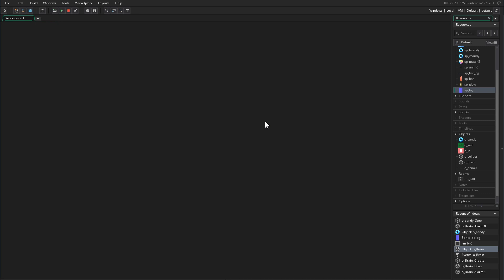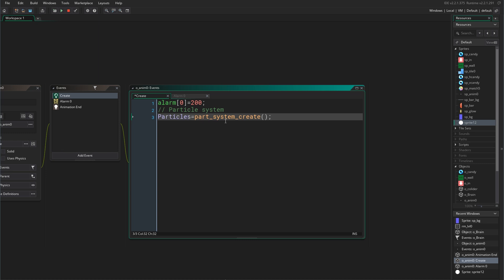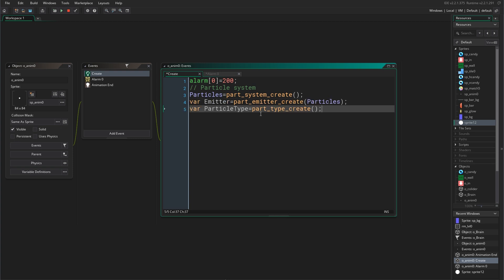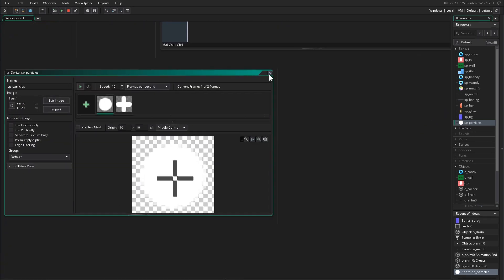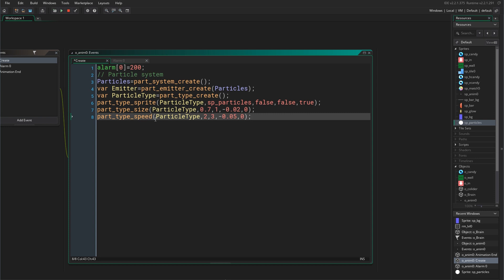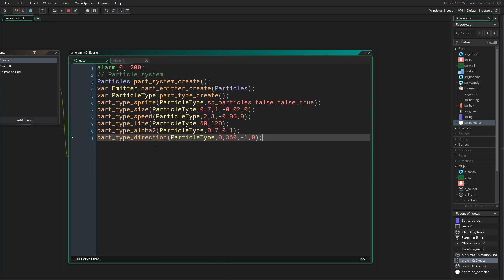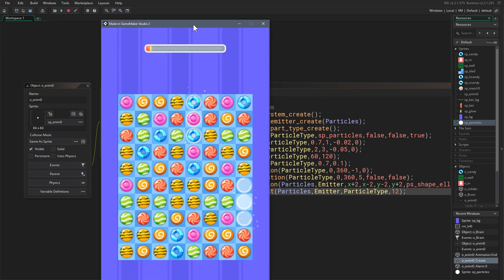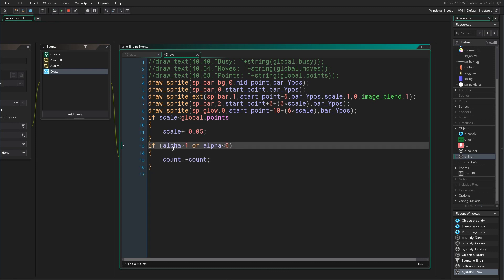Gamemaker Match3 Part 14 [Particles]